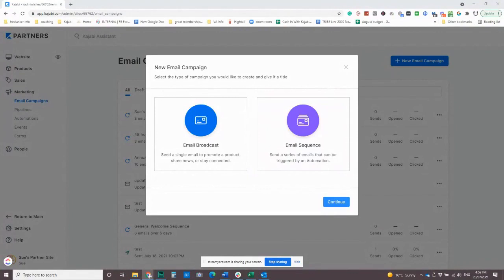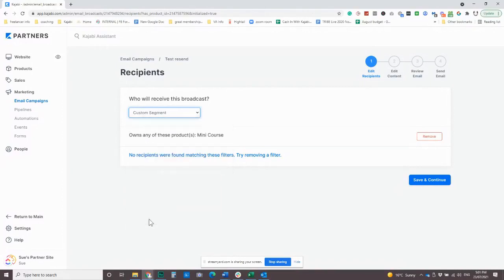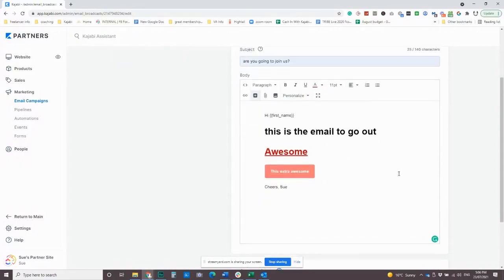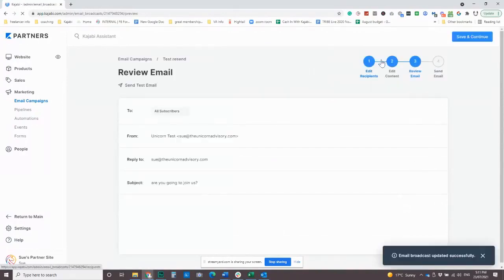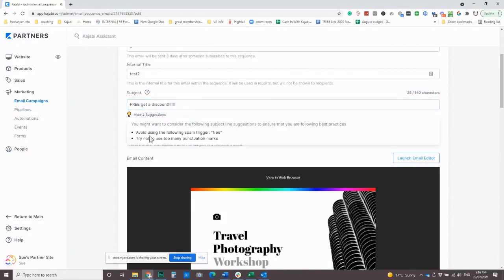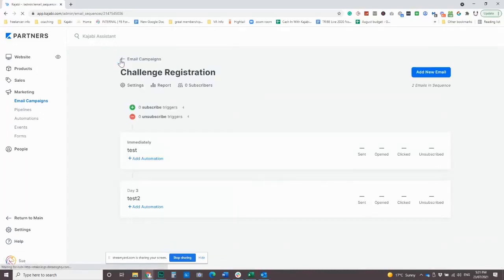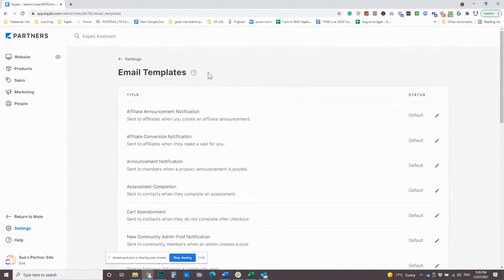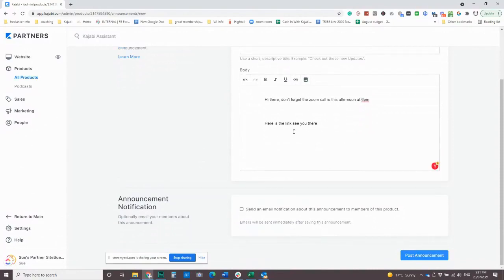Kajabi Tutorial | Discover the different types of emails in Kajabi including email sequences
There are several different types of emails in Kajabi, broadcast, sequences, automations, segments, and more... It can be confusing to know which type of Kajabi email you should even be using?

In this video, I'll take you through all of the different email options in Kajabi. I get a lot of questions asking what email to use in Kajabi, what is the difference between a broadcast and a sequence in Kajabi, and when to use the different types of emails.

This video is going to dive in-depth into all of the Kajabi email options, and give you the info you need to successfully market + automate your business via Kajabi's email marketing systems.

Want to learn more about setting up emails in Kajabi? Check out more great videos that show you how to use Kajabi the right way!